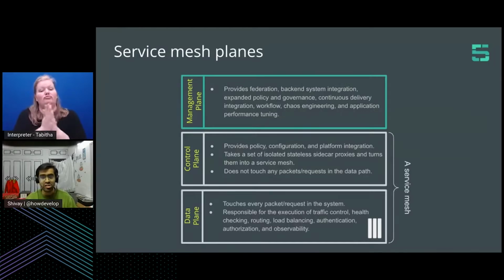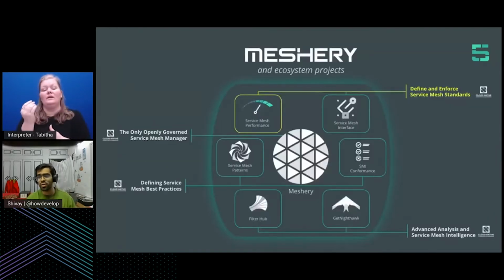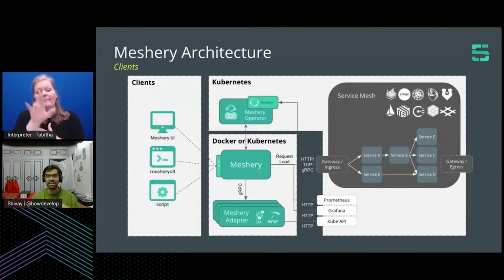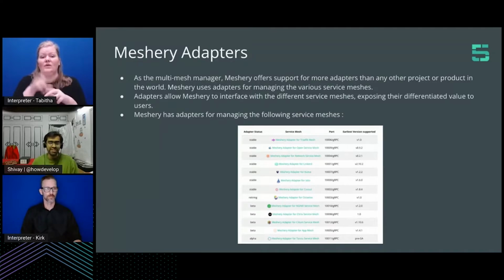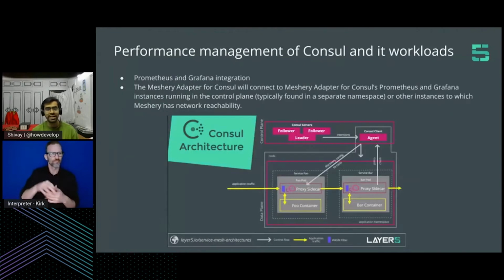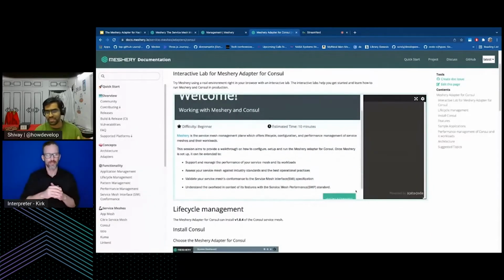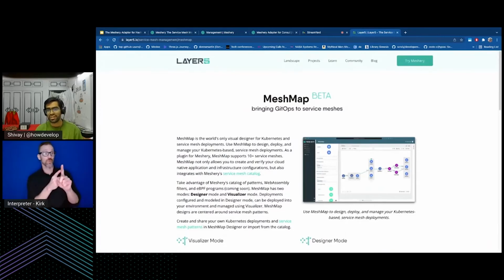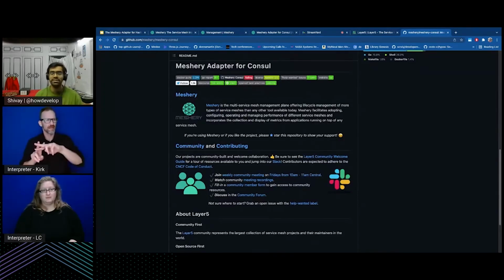The Meshery Adapter for HashiCorp Consul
Meshery (incubated under the CNCF Landscape) is the multi-service mesh management plane offering lifecycle management of more types of service meshes than any other tool available today. Meshery facilitates adopting, configuring, operating, and managing performance of different service meshes and incorporates the collection and display of metrics from applications running on top of any service mesh.

Learn about Meshery and see how to use the Meshery adapter for Consul. -Consul is a lightweight and extensible service mesh by HashiCorp-

Speaker: Shivay Lamba
GitHub: @shivaylamba